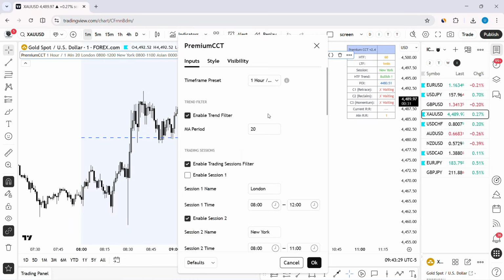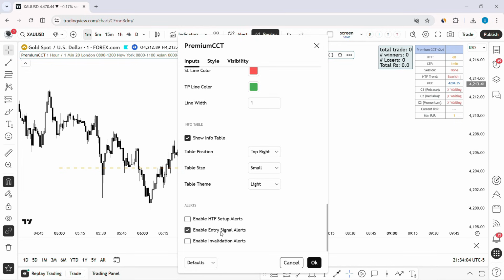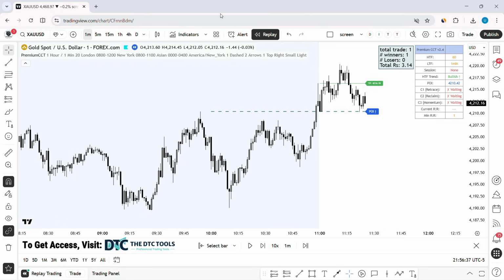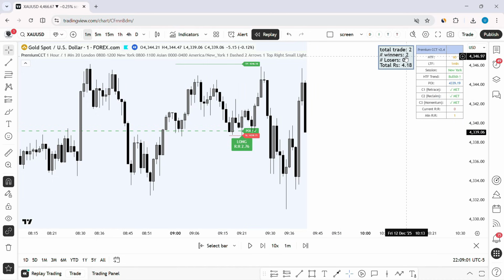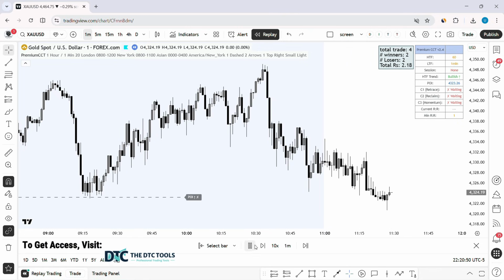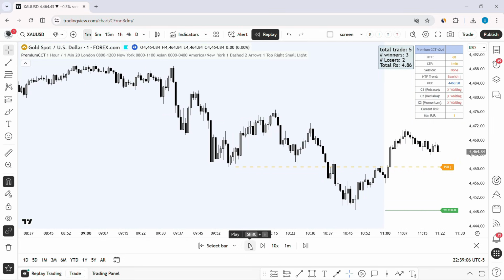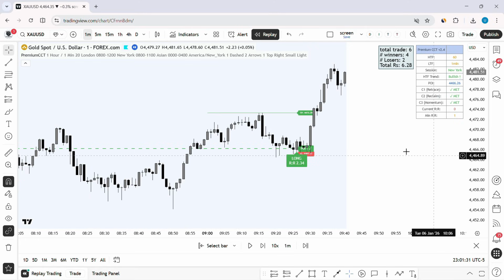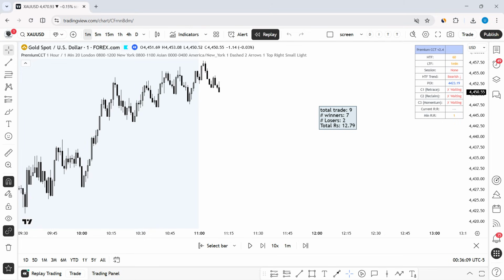CCT Strategy Backtest on Gold 1H + 1M — 77% Win Rate in 30 Days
📲 Telegram Updates I backtested the Candle Continuation Theory (CCT) strategy on Gold using the 1H + 1M timeframe preset.
📊 77.8% win rate, 12.79R in 30 days using the Premium CCT Indicator during New York session.

Strategy Credit:  ⁨@cramsoncapital⁩

🚀 Get Access to CCT Tools

In this video, I backtest the Candle Continuation Theory (CCT) strategy on Gold using the 1 Hour + 1 Minute timeframe preset.
We use the Premium CCT Indicator, officially launched on 1st January 2026, which is currently the only indicator fully built around the CCT methodology.
This is not a simple arrow-based signal tool—it’s a complete decision-making system with trend filtering, session control, risk-to-reward filtering, POIs, alerts, and a live info table.

📊 Backtest Summary:
Instrument: Gold (XAUUSD)
Timeframes: 1H + 1M
Session: New York (8–11 AM)
Total Trades: 9
Wins: 7
Losses: 2
Win Rate: 77.8%
Total Return: 12.79R
All trades are filtered automatically based on trend direction, session timing, and minimum risk-to-reward, ensuring only high-quality setups are taken.

⏱️ Time Stamps
00:00 Intro
01:21 Premium CCT Indicator – Settings
05:11 Premium CCT Indicator – Table
06:25 Back Testing Start
07:23 First Trade
10:54 Second Trade
13:06 Third Trade
14:02 Fourth Trade
21:29 Fifth Trade
22:44 Sixth Trade
26:10 Seventh Trade
27:40 Eighth Trade
29:22 Ninth Trade
31:02 Final Results
31:41 Important Final Updates
If you have questions, drop a comment or DM me directly on Telegram.